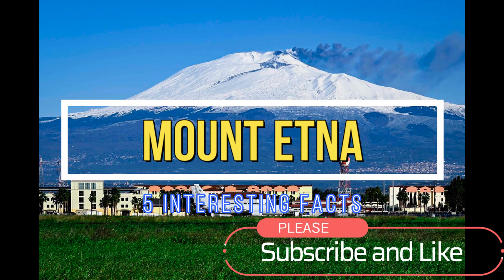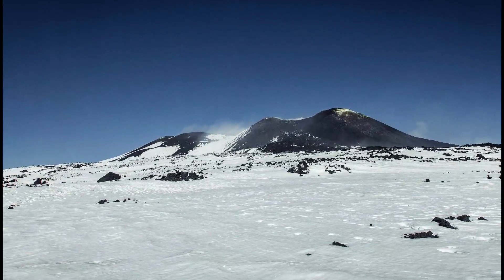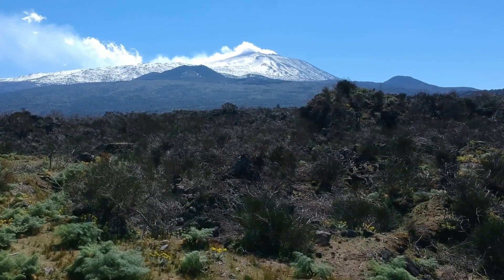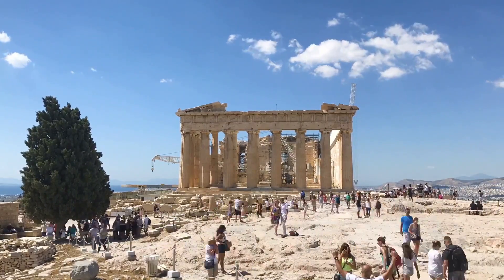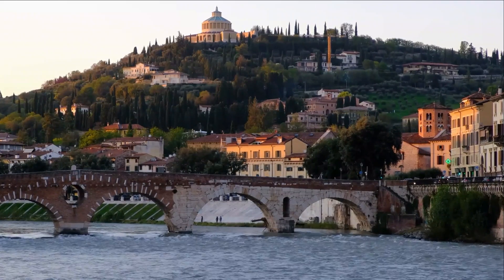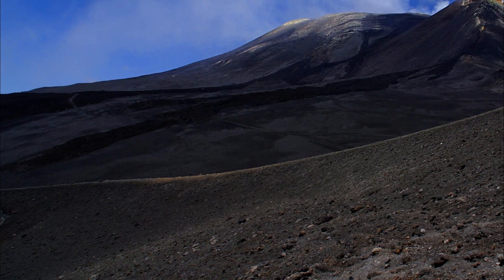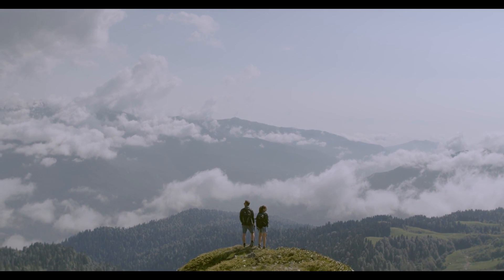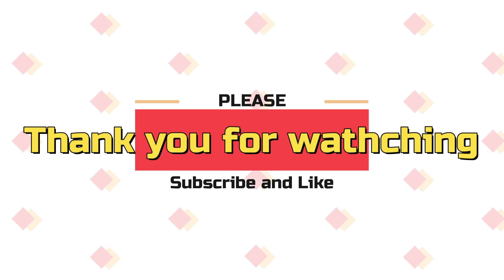Etna's Fiery Symphony: Exploring the Mysteries of Europe's Most Active Volcano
Mount Etna is undoubtedly one of the most iconic and fascinating natural wonders on the planet. The towering mountain is located on the eastern coast of the island of Sicily in Italy and is considered one of the most active volcanoes globally, erupting continuously for thousands of years. Mount Etna is, without a doubt, an important landmark, with a rich history and cultural significance.

The volcano is an imposing presence and towers over the surrounding countryside with an altitude of over 3,300 meters. Its slopes are dotted with picturesque towns, quaint villages, and picturesque vineyards, making it a popular destination for tourists from all over the world. Despite its beauty, Mount Etna poses a constant threat to the inhabitants of the island, as it is known for its frequent and sudden eruptions.

One of the most striking things about Mount Etna is its color, which is a deep, fiery red. This coloring is due to the vast amounts of iron and sulfur in its rocks, which have reacted with the oxygen in the air. The mountain is also a source of sulfur, which is extracted and used in a variety of industries, particularly cosmetics and medicine.

Mount Etna is located at the intersection of the African and Eurasian tectonic plates, which are responsible for its geological activity. As these plates move against each other, they cause friction, creating earthquakes and volcanic eruptions. The volcano's location also makes it an important scientific site for the study of plate tectonics and volcanology.

The first recorded eruption of Mount Etna dates back to around 1500 BC, but it is believed to have been active for much longer. Over the years, the volcano has erupted countless times, causing widespread devastation to the surrounding area. Despite this, the people of Sicily have developed a deep respect and love for the mountain, which they see as a symbol of their island's strength and resilience.

In addition to its geological significance, Mount Etna also has cultural importance, particularly in Sicilian folklore and mythology. In many legends, the volcano is regarded as a gateway to the underworld, inhabited by gods and demons. The mountain is also believed to have played a role in the story of the Cyclops, with many believing the large rocks surrounding the volcano to be the boulders thrown by the mythical creature.

Today, Mount Etna continues to attract visitors from all over the world, who come to marvel at its beauty and learn about its geological and cultural significance. It is also a popular site for hiking, with several trails leading up to its summit. Visitors can explore the various craters, caves, and lava tubes that are scattered throughout the mountain, and experience its raw, natural power.

In conclusion, Mount Etna is undoubtedly one of the most fascinating and iconic natural wonders in the world. Its imposing presence, fiery red color, and cultural significance make it a popular destination for tourists from all over the world. Despite its potential danger, the people of Sicily have developed a deep respect and love for the mountain, which they see as a testament to their island's strength and resilience. Mount Etna is truly a marvel of both nature and human history.